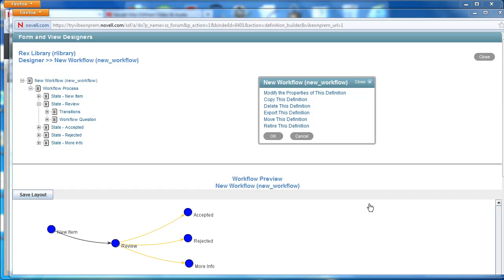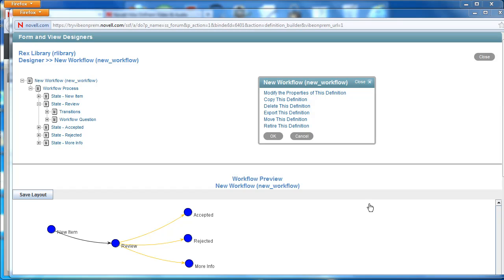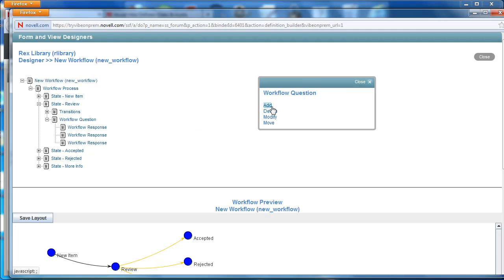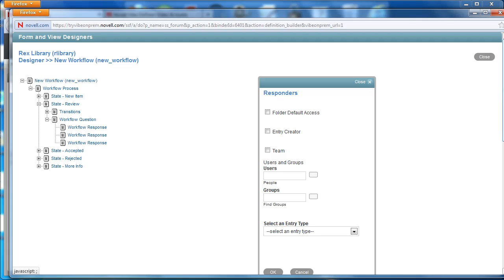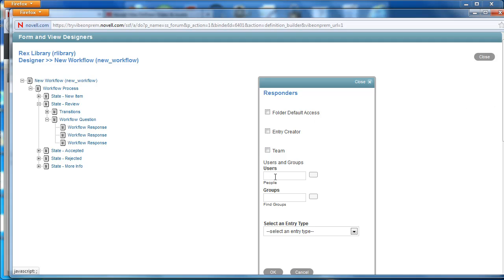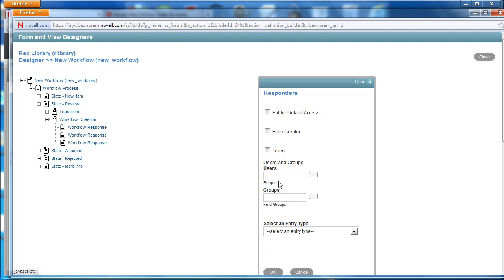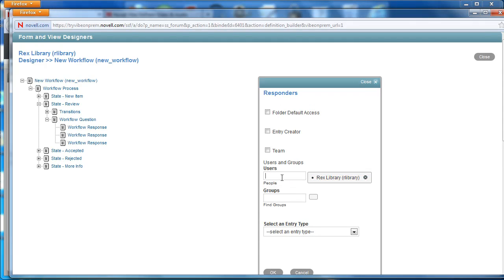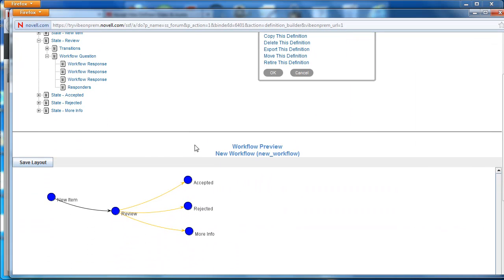Vibe Workflow Questions Responders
Designate a user or users as the responder(s) to a workflow question. Limit the access to respond to that specific question manually or programatically. -